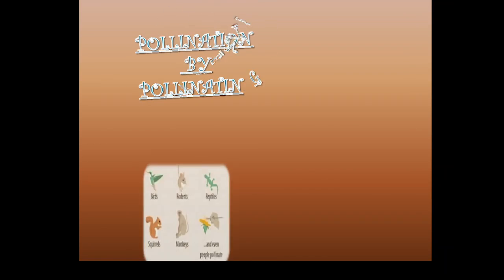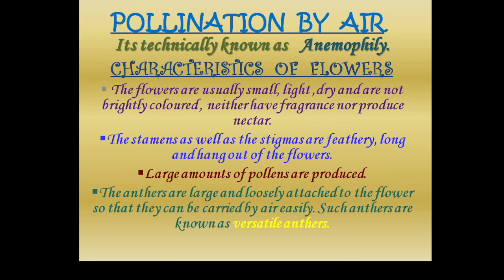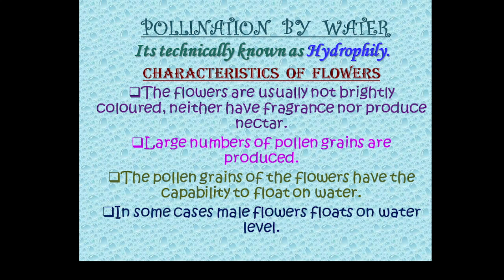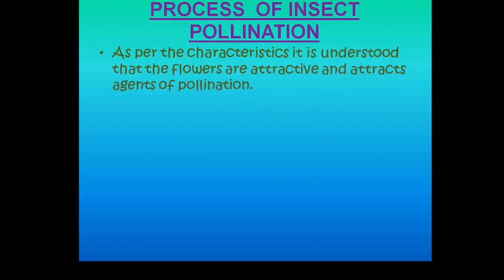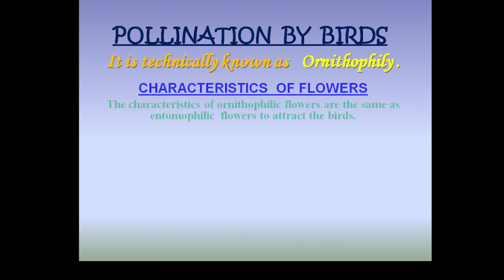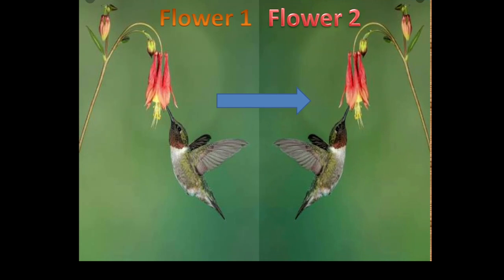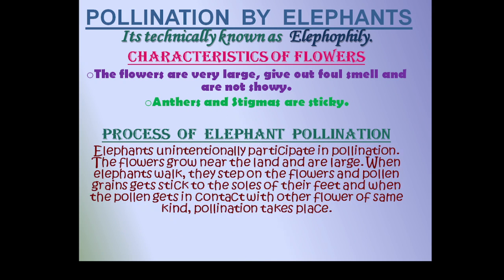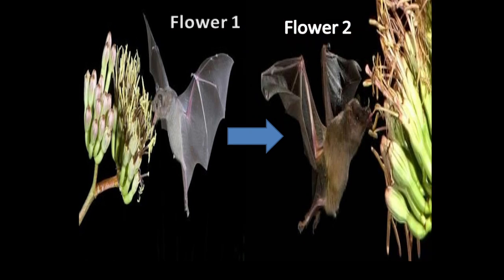Pollination & Fertilization ( Part 2)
Here we have covered the Pollinating Agents and the Characteristics of flowers required for being pollinated by those agents .